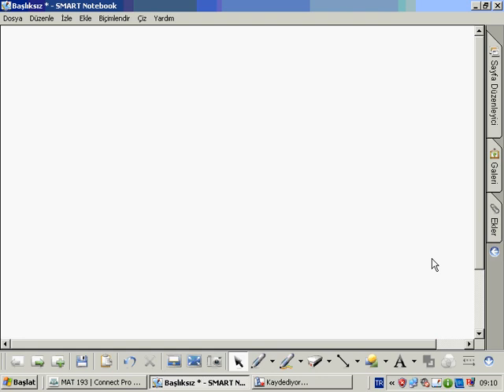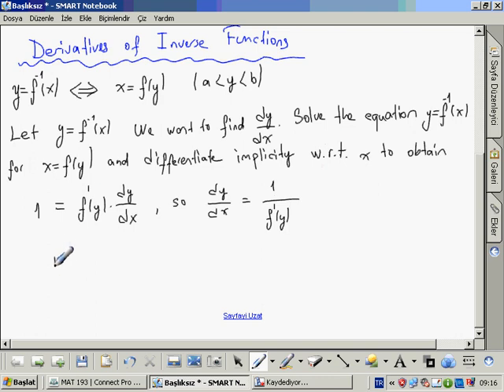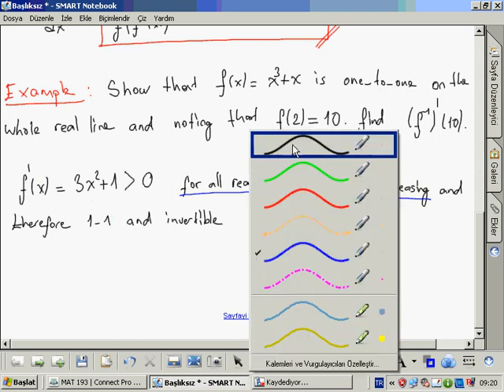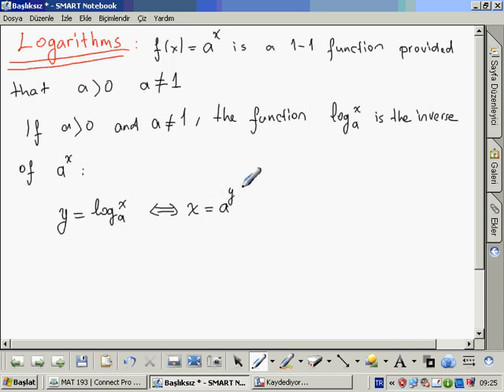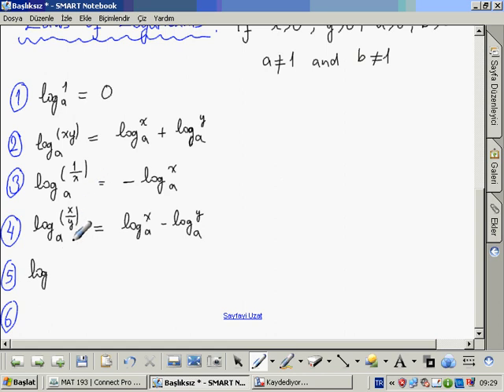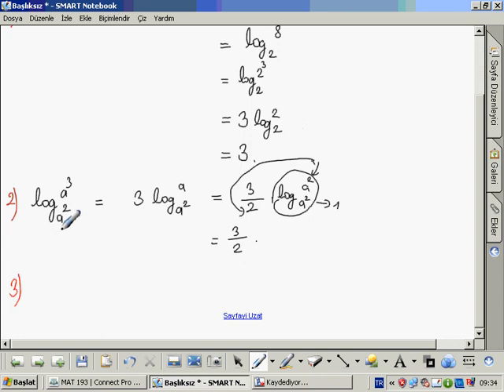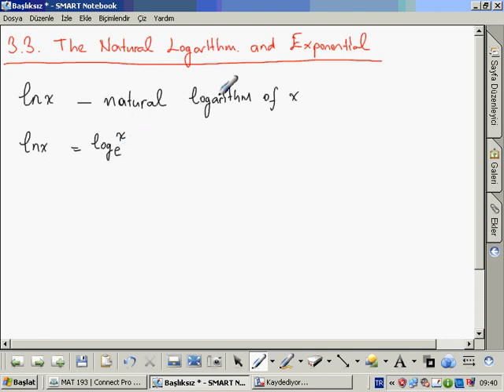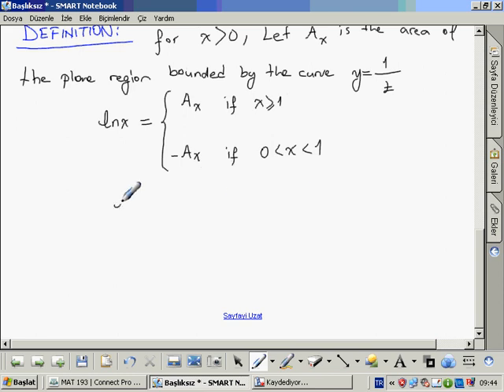Calculus Course - Chapter 3 : Transcendental Functions, Section 3.1 & 3.2